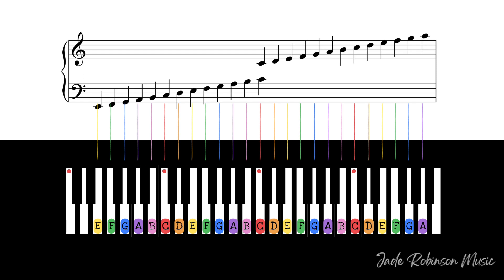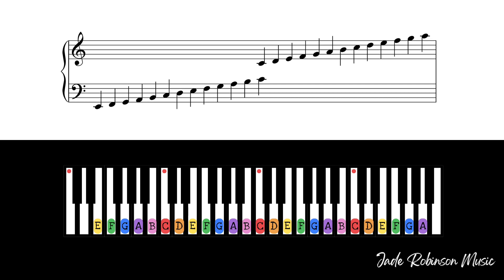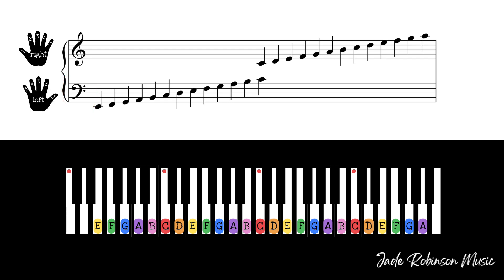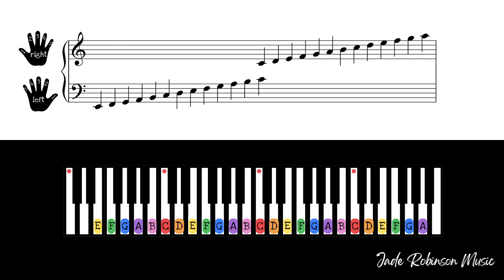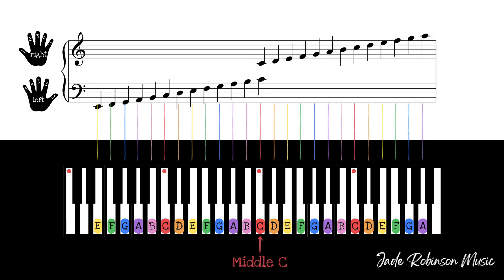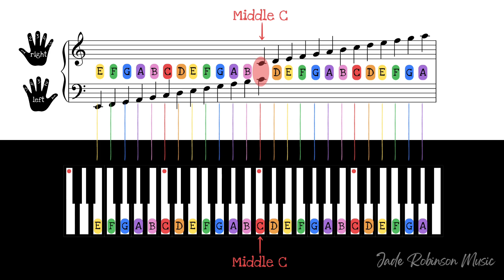The Grand Staff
This video will help you to understand how the notes on the grand staff relate to the notes on the piano keyboard.